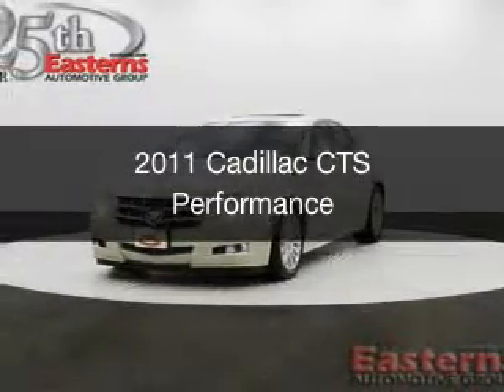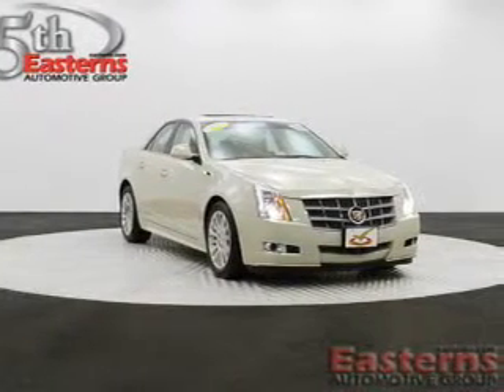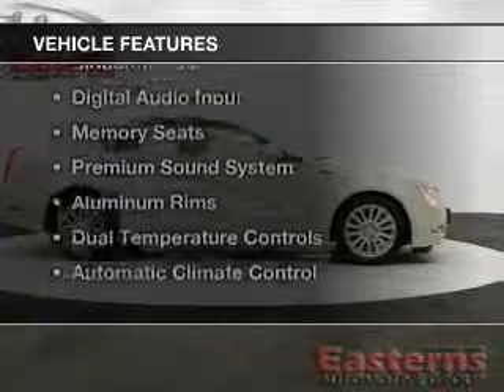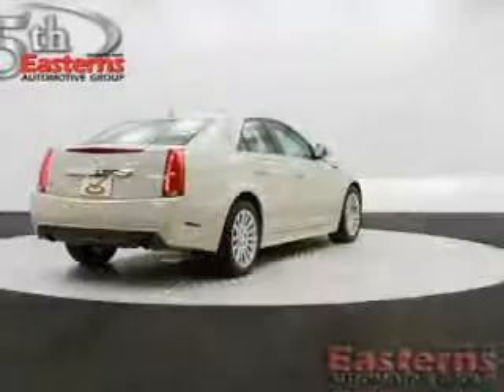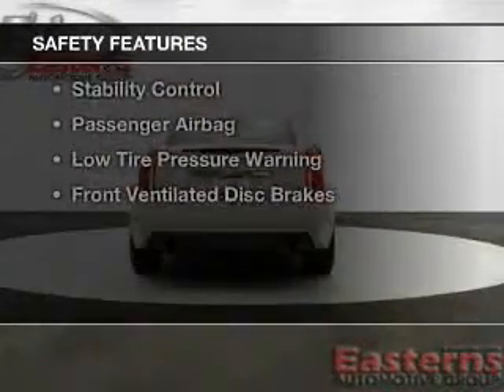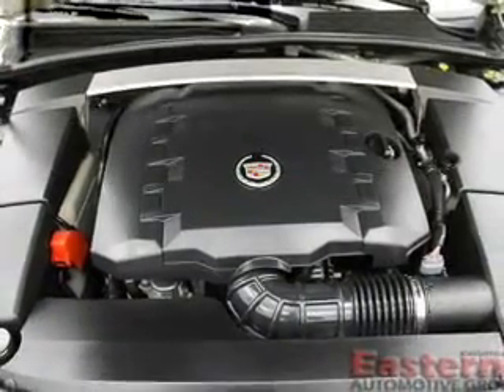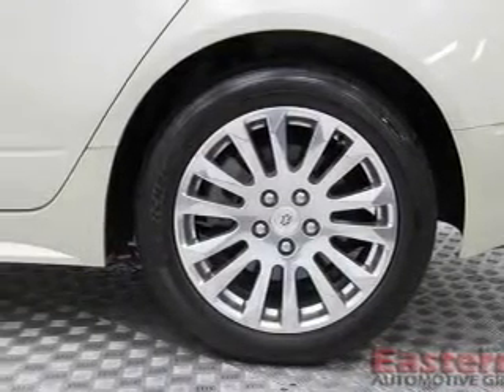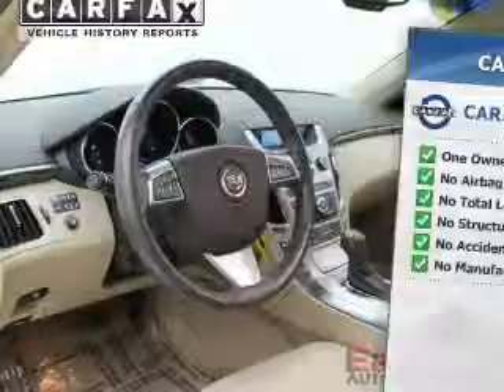2011 Cadillac CTS - Temple Hills MD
Phone:
Year: 2011
Make: Cadillac
Model: CTS
Trim: Performance
Engine: 3.0 liter 6 cylinder 24 valve GDI DOHC
Transmission: 6-Speed Automatic
Color: Tan
Mileage: 47341
Address:
4809 St Barnabas Rd